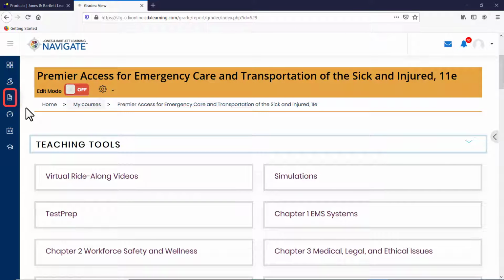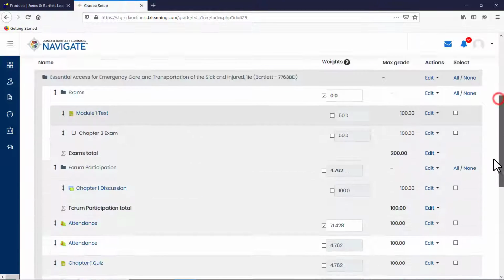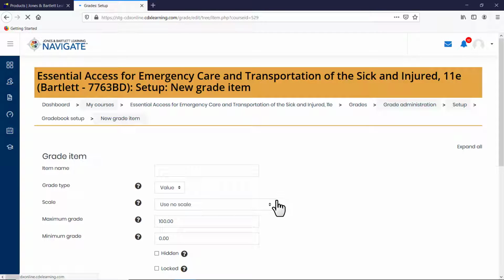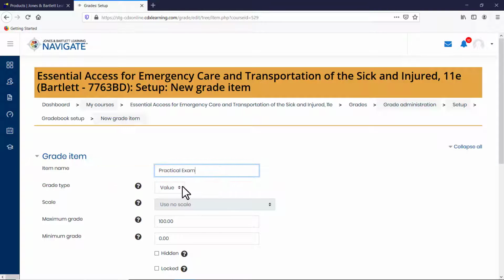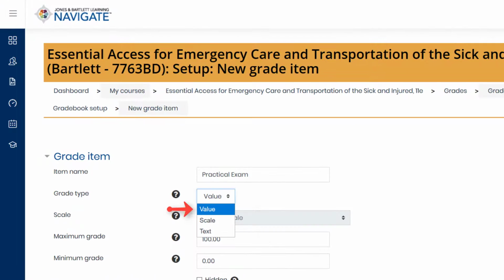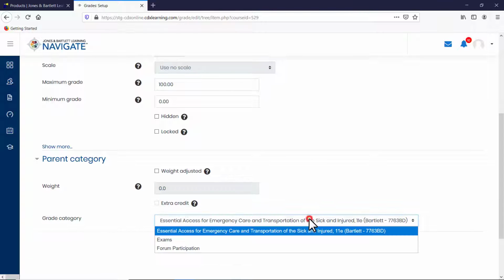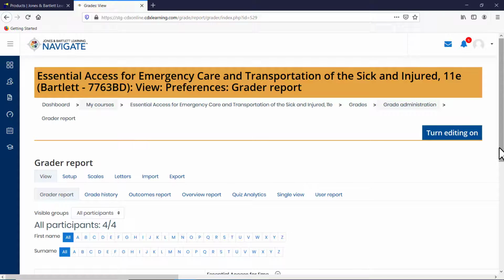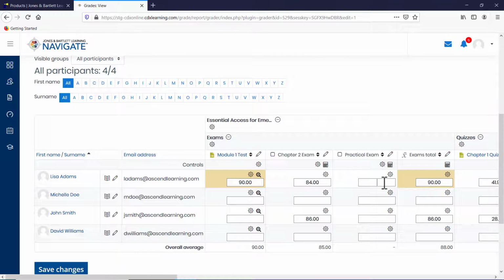How to Create a Manually Graded Item in Navigate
This video provides instructions on how to create manually graded activities and categorize them within the gradebook.